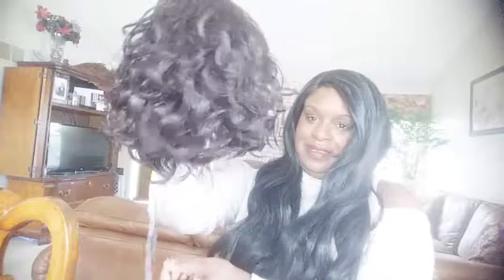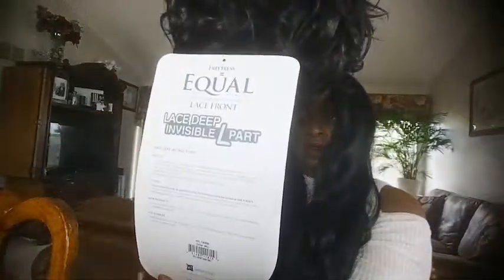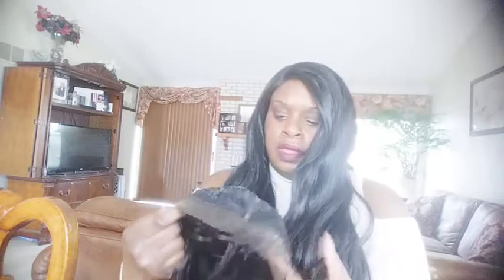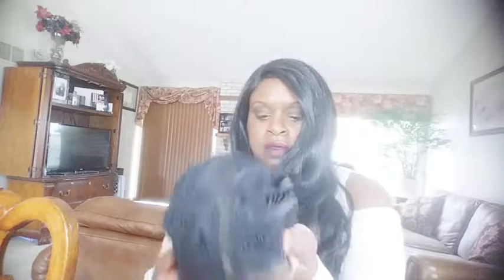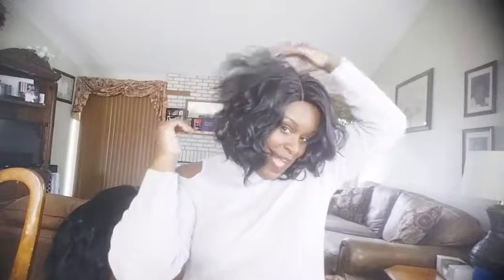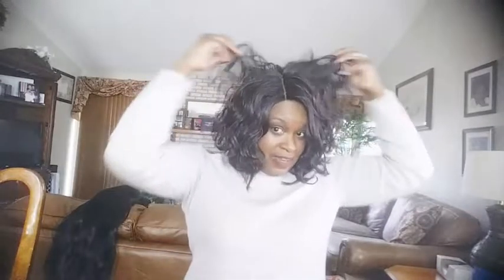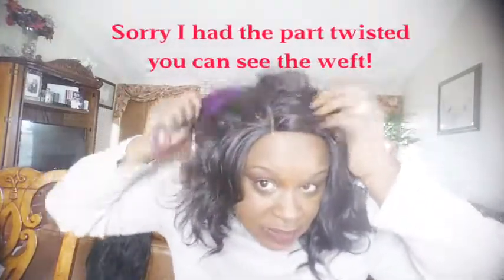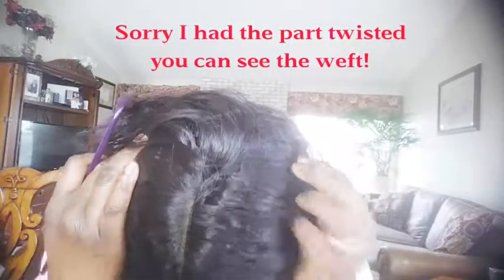TAMMI! Freetress Equal Synthetic Lace Front Invisible Deep L-Part Wig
TAMMI! Freetress Equal Synthetic Lace Front Wig Review! Color 99J
Ordered from Divatress.com
Paid $23.95